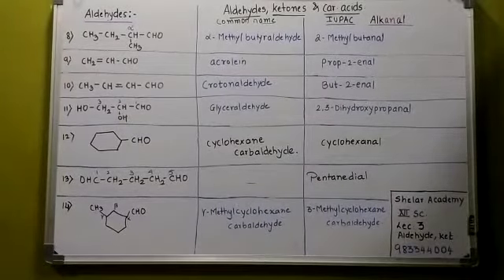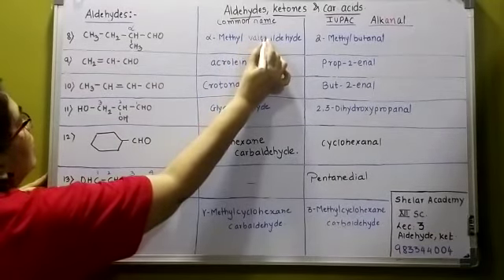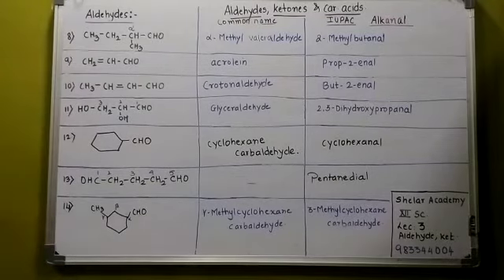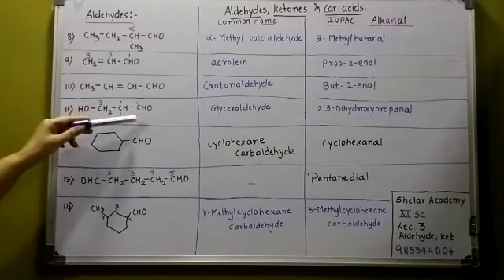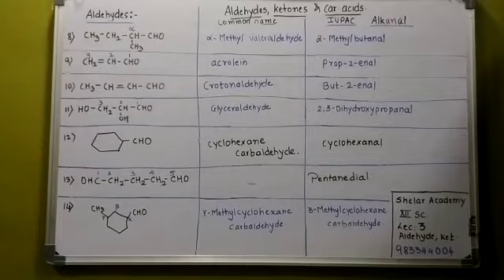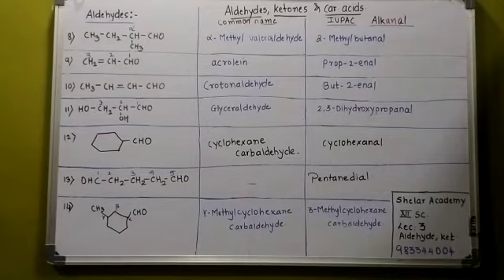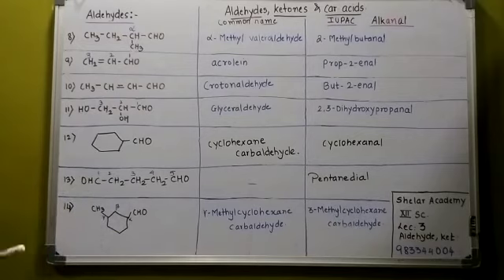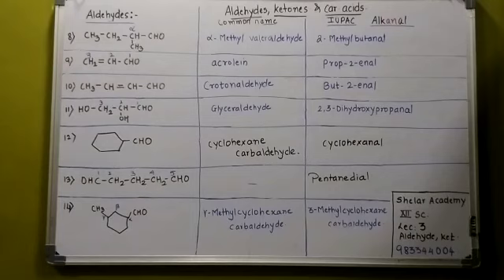Aldehydes, Ketones & Carboxylic Acids Lec 3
Hey, 3rd Part of Video Lectures on Aldehydes, Ketones & Carboxylic Acids is here. Hope you like it.